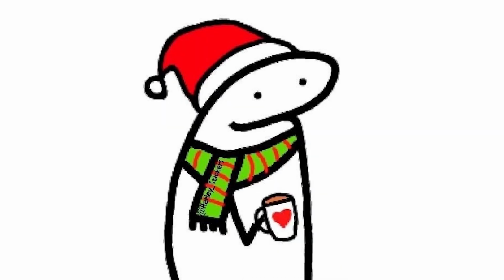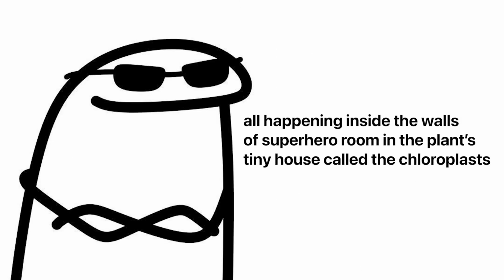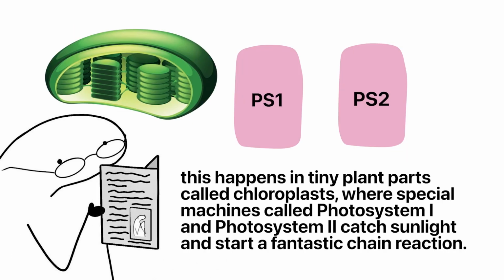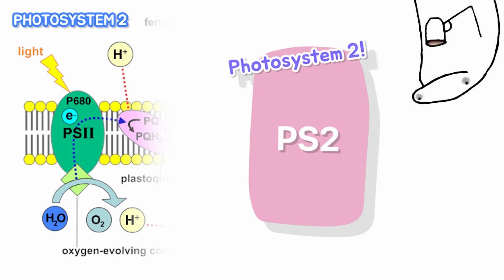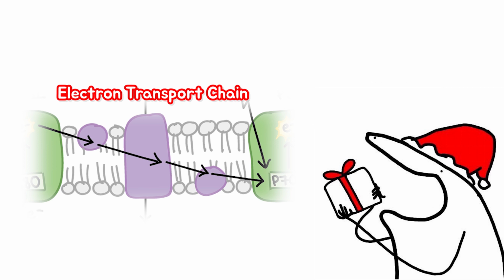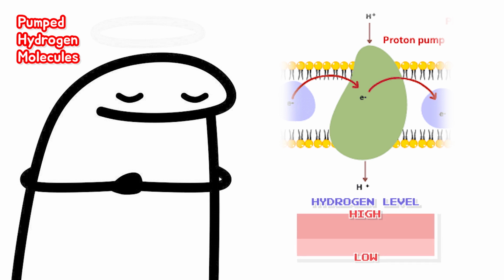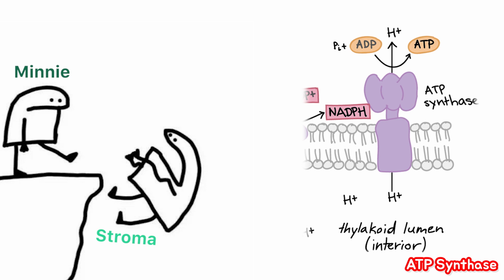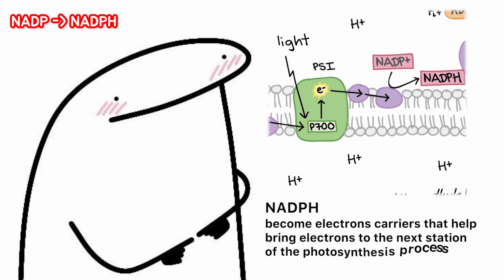Light Dependent Reaction | Elementary Biology Video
This video explains the chemical reactions which called "light-dependent reactions"  that occur in plants during photosynthesis. These reactions are triggered by sunlight and produce energy-rich molecules, which are used to create glucose and other organic compounds. These compounds help sustain life on Earth and understand all the essential parts and their roles for what will be done throughout the process. Please enjoy the video!

This artwork and these models were found online. The video was edited by "Paint," and the scriptwriter and researchers are "Mona" and "Minnie."